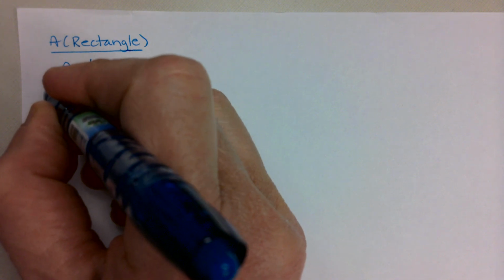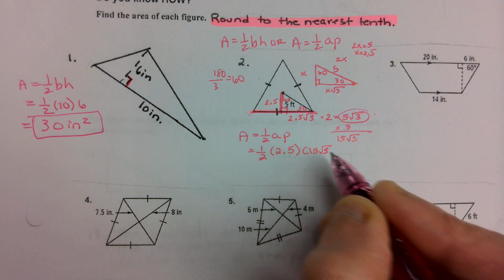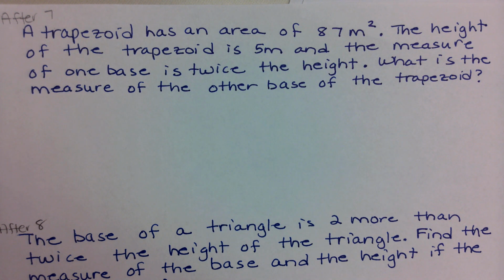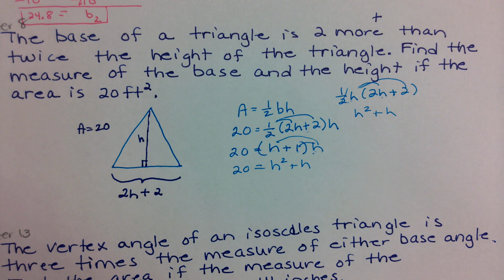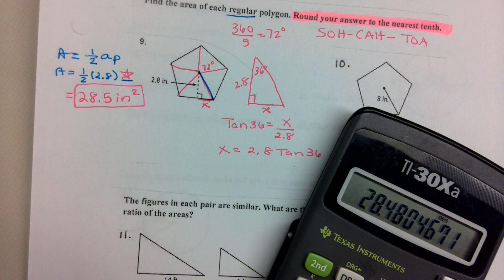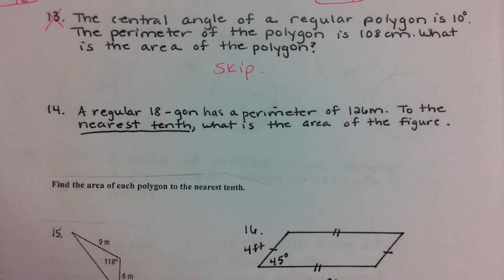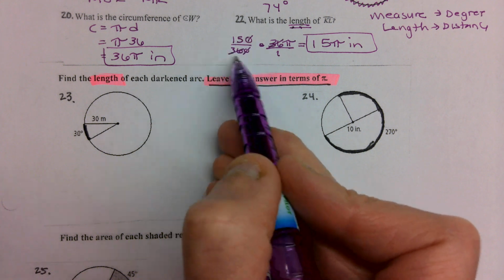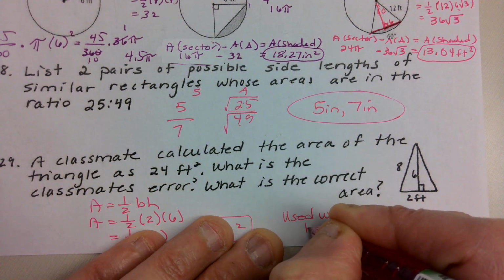Geometry Chapter 10 Review